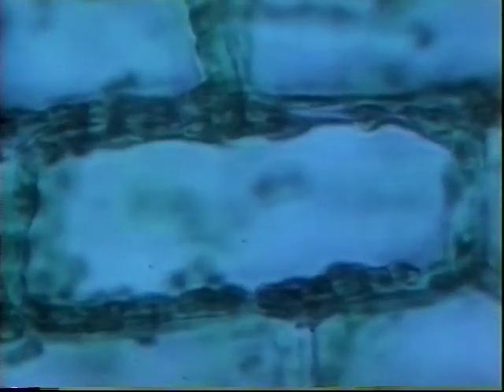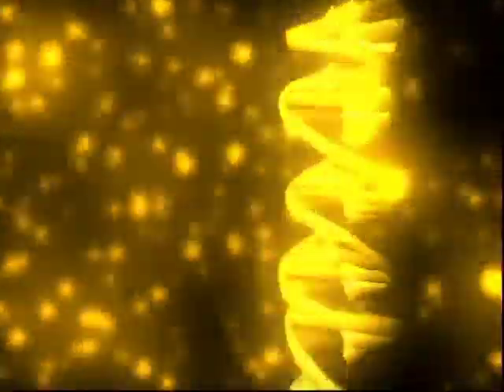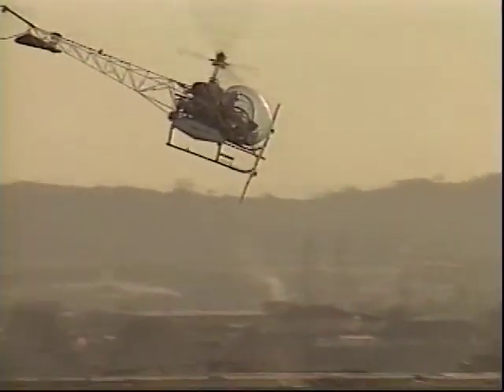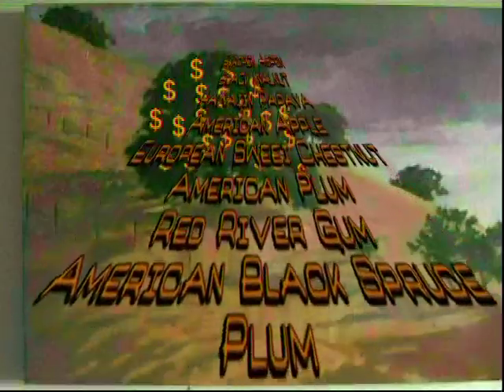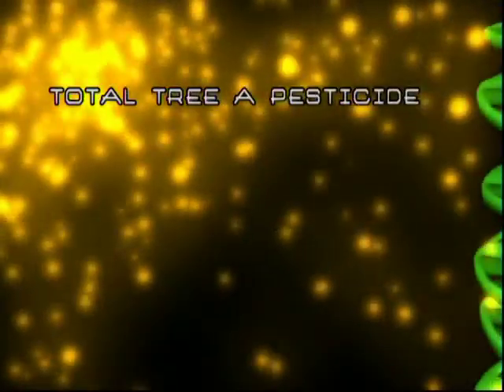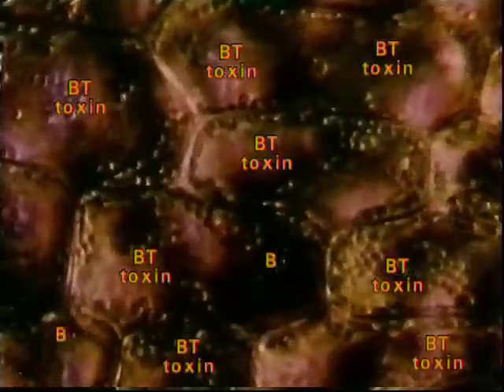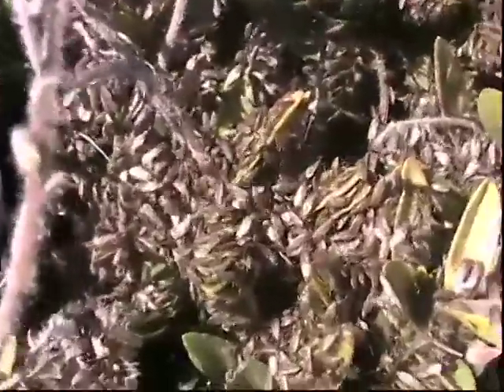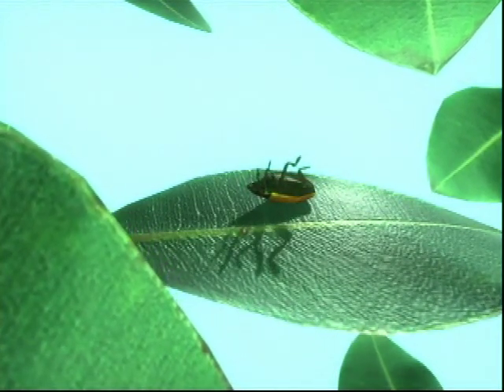A Silent Forest 1.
A Silent Forest is a documentary about the largely unknown potential danger to human health, and the environmental health of our planet, posed by the planned introduction of genetically engineered trees.  Narrated by Dr. David Suzuki, the film lays out, in compelling detail, the potential dangers of open air plantations of these untested man-made trees.